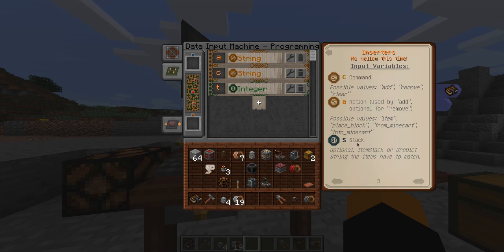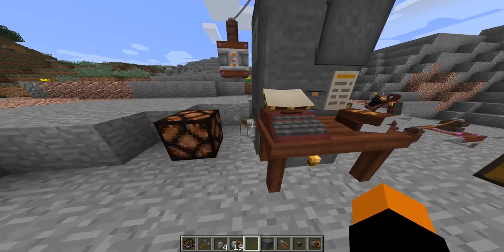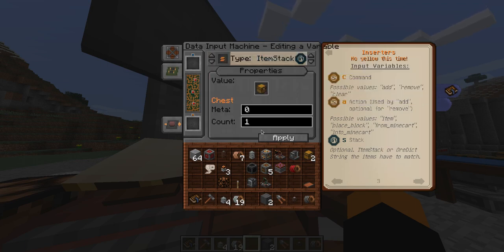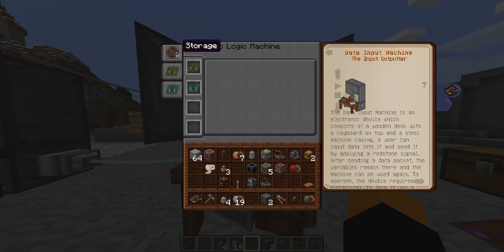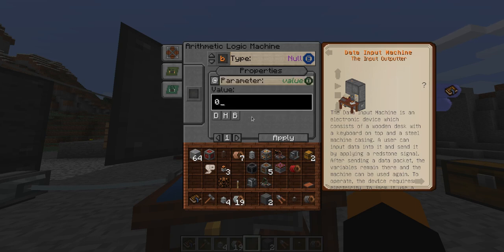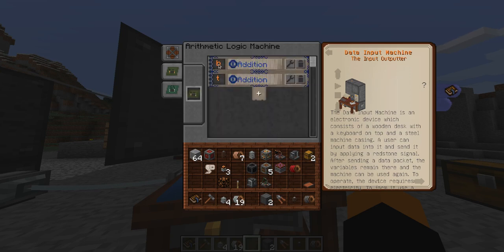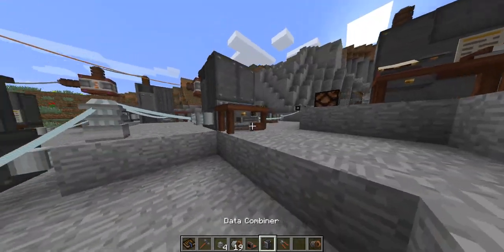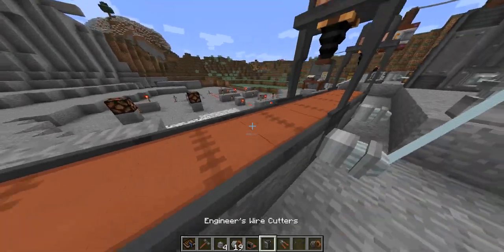Data Transmission and Computation: Data Input & Arithmetic Logic Machine Immersive Intelligence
A small Tutorial / Overwiev on how to use the Data Input Machine, Arithmetic Logic Machine, Data Combiner, Programmable Speaker, Redstone Interface, Scanning Conveyor and Inserters.

Video might be outdated or some things might not work any as the mod is currently under development and bugs can occur.

minecraft.net